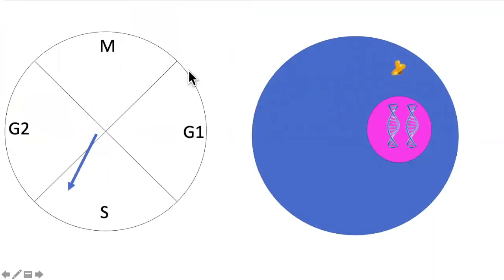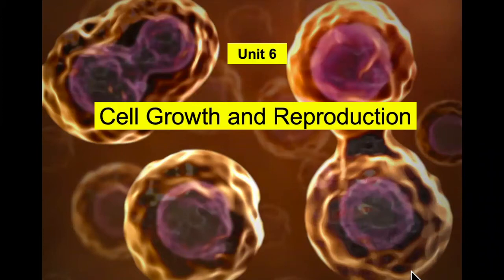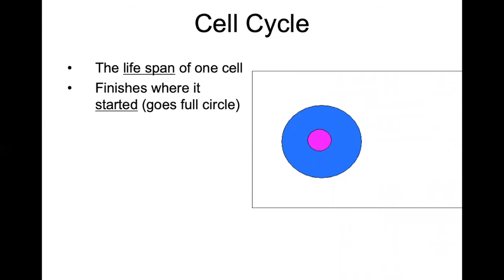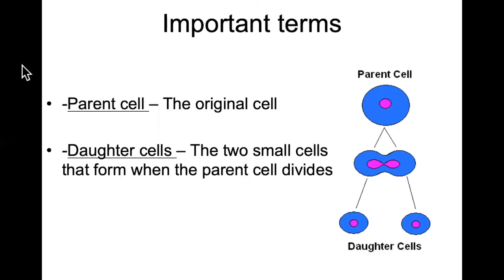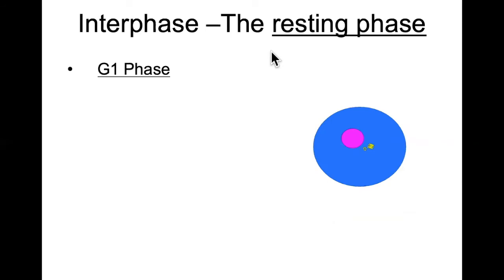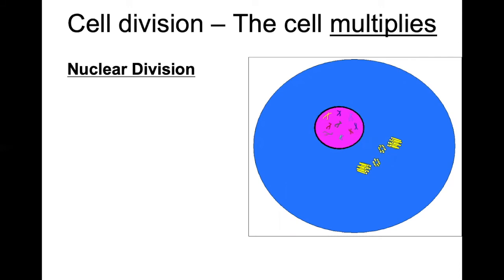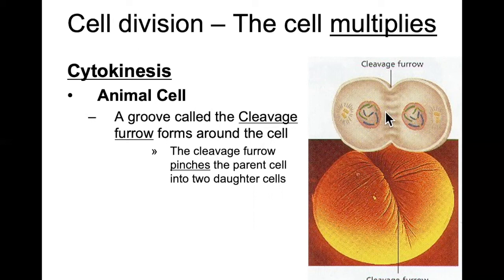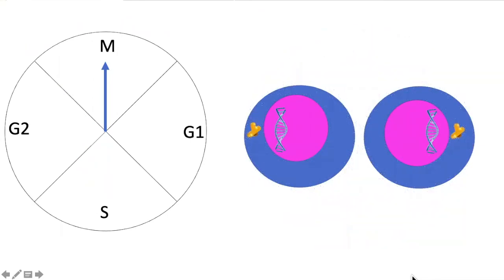The Cell Cycle